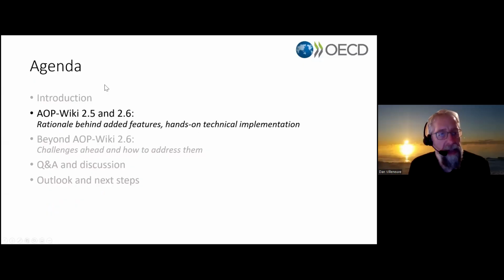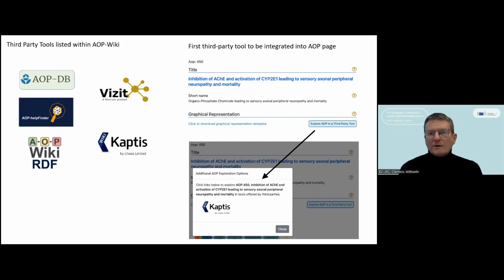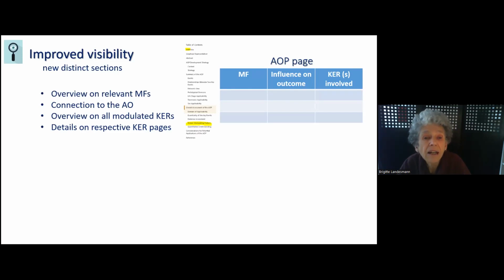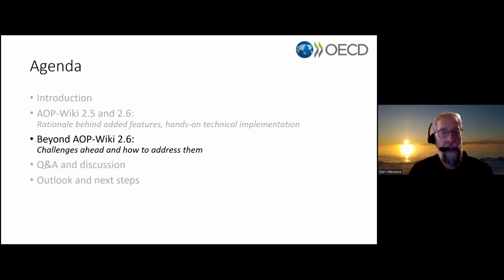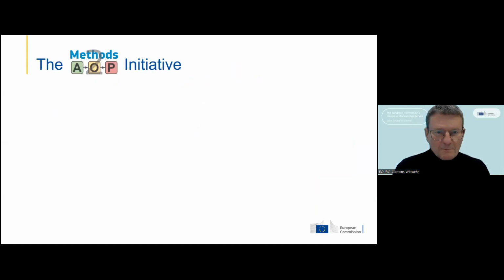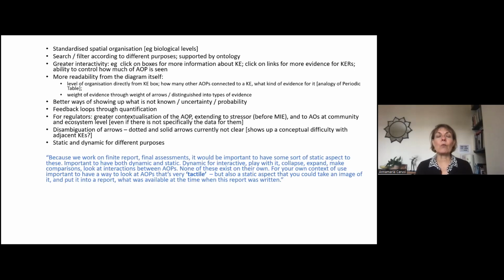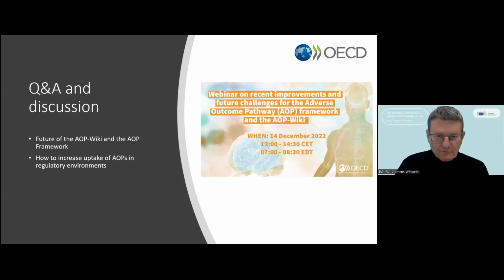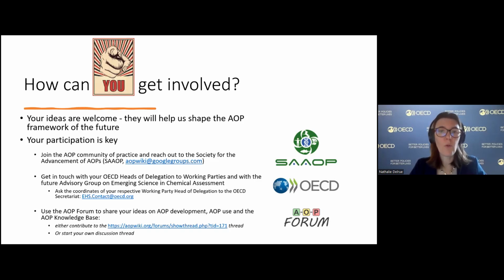Recent improvements and future challenges for the Adverse Outcome Pathway framework & the AOP-Wiki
On 14 December 2022, the OECD organised a webinar to present recent improvements and future challenges for the Adverse Outcome Pathway framework and the AOP-Wiki.

The Adverse Outcome Pathway Framework and related AOP-Wiki are constantly adapting in order to meet the requirements of an evolving regulatory environment. Interaction with the stakeholder community to consider the AOP-related needs of their communities is thus essential. This webinar not only reported on recent changes to the AOP-Wiki, but also gathered insights from participants to inform future developments to the Framework and Wiki in order to maximise the impact of AOPs in various regulatory environments.

This webinar was open to the public and highly relevant to all parties involved in regulatory chemical risk assessment, including the increased uptake of mechanistic approaches and New Approach Methodologies (NAMs) supported by AOPs.